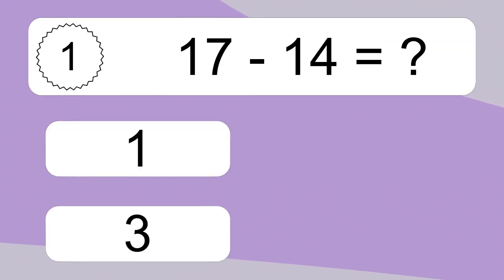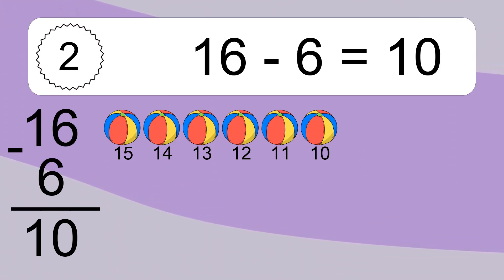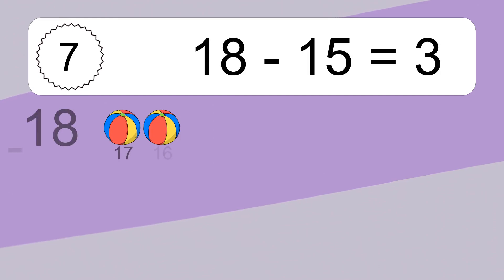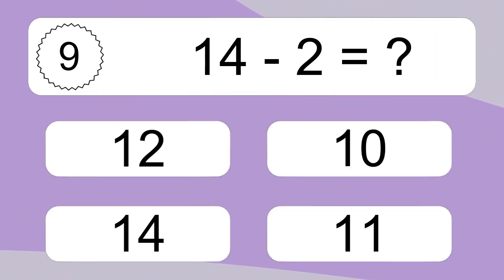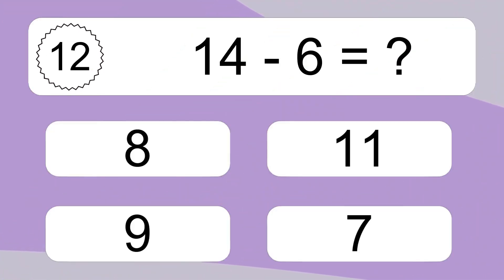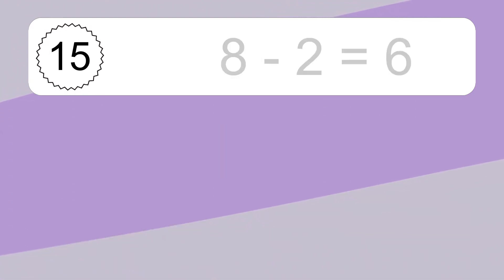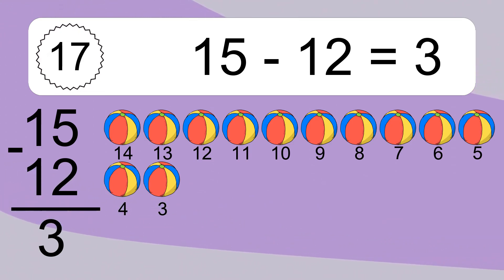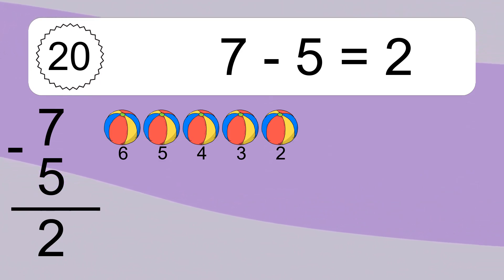20 Subtraction Quiz Exercises for Kids: Numbers Up to 20